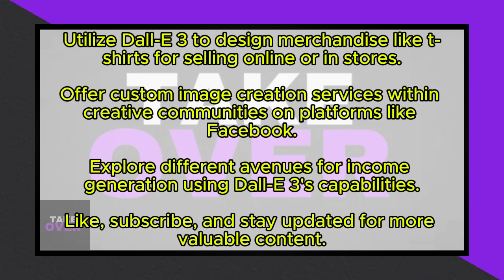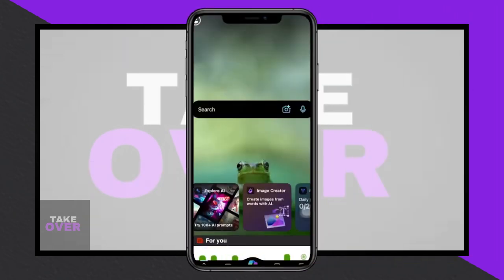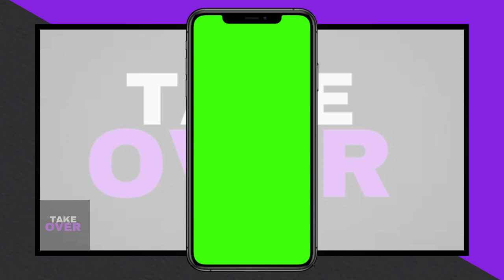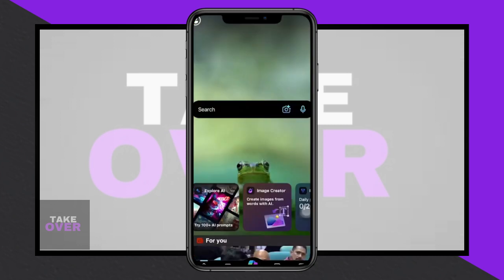How To Make Money With Dall E 3 2024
In this video, you will learn how to earn income with dall-e 3 quickly and easily. Watch the video till the end to find out how to earn from using dall-e 3.

Did you learn how to make money using dall-e 3?

Do you want to see another video from us about how to make income from dall-e 3?

I hope you enjoyed this tutorial on How To Make Money With Dall-E 3 (2024)? 👀❓